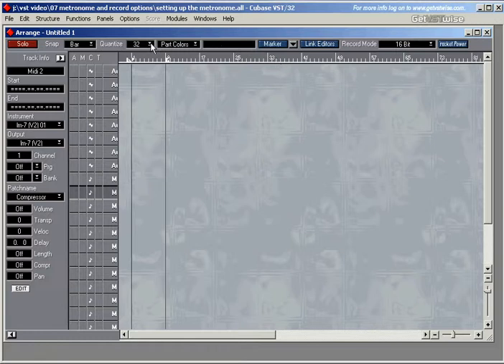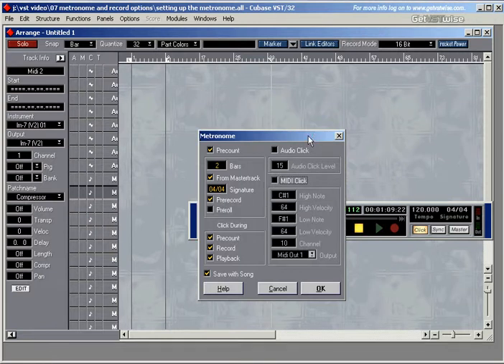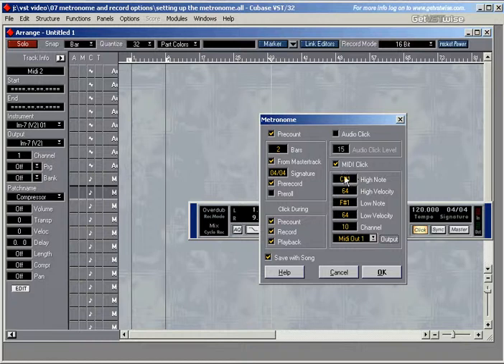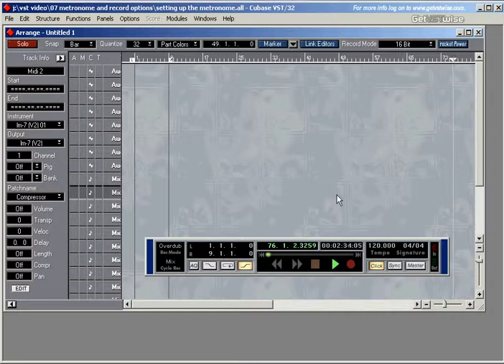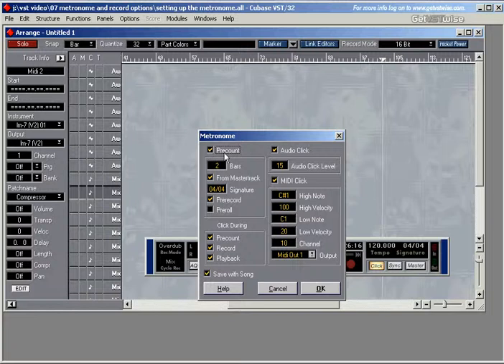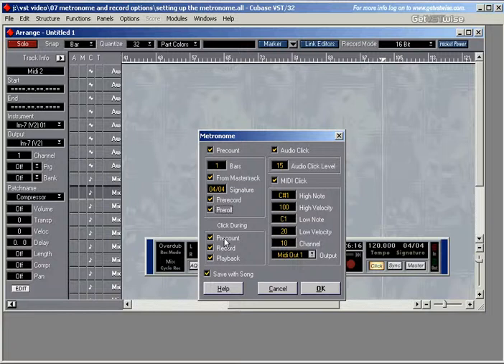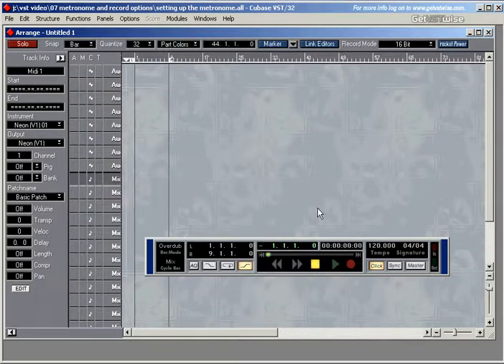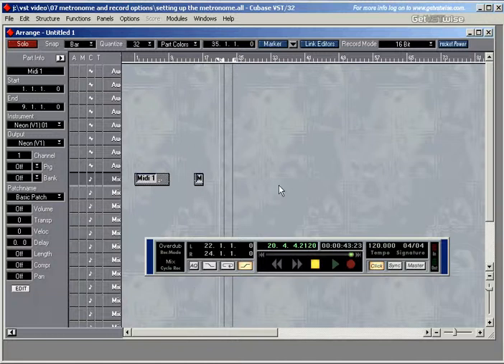Steinberg Cubase VST-32/5.1 Complete Tutorial #11: The Metronome And Recording Options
Steinberg Cubase VST-32/5.1 Complete Tutorial #11: The Metronome And Recording Options A comprehensive video tutorial for Cubase VST 32/5.1 demonstrating the ins and outs of computer music production: All main features of the groundbreaking recording software are explained in detail. Watch all clips or select the ones you need!

01 - 8 Steps To Your First Midi Recording
02 - Your First Audio Recording
03 - Get To Know Your Tools
04 - Create and Copy Tracks and Parts - Pt 1
05 - Create and Copy Tracks and Parts - Pt 2
06 - Arrangement Window Overview - Pt 1
07 - Arrangement Window Overview - Pt 2
08 - Arrangement Window Overview - Pt 3
09 - Arrangement Window Overview - Pt 4
10 - Master The Tools
11 - The Metronome And Recording Options
12 - Key Commands - Pt 1
13 - Key Commands - Pt 2
14 - Inside The Midi Editor - Pt 1
15 - Inside The Midi Editor - Pt 2
16 - Inside The Midi Editor - Pt 3
17 - Inside The Midi Editor - Pt 4
18 - What About Quantising?

19 - Controller Messages - Pt 1
20 - Controller Messages - Pt 2
21 - Hit Me With The Drum Editor - Pt 1
22 - Hit Me With The Drum Editor - Pt 2
23 - Cycle Recording Basics - Pt 1
24 - Cycle Recording Basics - Pt 2
25 - File Management And Audio Recording - Pt 1
26 - File Management And Audio Recording - Pt 2
27 - Rev Up The VST Engine - Pt 1
28 - Rev Up The VST Engine - Pt 2
29 - Rev Up The VST Engine - Pt 3
30 - Rev Up The VST Engine - Pt 4
31 - Monitoring While Audio Recording - Pt 1
32 - Monitoring While Audio Recording - Pt 2
33 - VST Instruments
34 - Hands On The VST Mixer - Pt 1
35 - Hands On The VST Mixer - Pt 2
36 - Maximum Compression - Pt 1
37 - Maximum Compression - Pt 2

38 - Audio Editor Special -- Tools And Quantising Events - Pt 1
39 - Audio Editor Special -- Tools And Quantising Events - Pt 2
40 - Audio Editor Special -- Tools And Quantising Events - Pt 3
41 - Audio Editor Special -- Tools And Quantising Events - Pt 4
42 - Audio Editor Special -- Dynamic Events and Marker Points - Pt 1
43 - Audio Editor Special -- Dynamic Events and Marker Points - Pt 2
44 - Audio Editor Special -- Time Stretching - Pt 1
45 - Audio Editor Special -- Time Stretching - Pt 2
46 - Audio Editor Special -- Advanced Editing - Pt 1
47 - Audio Editor Special -- Advanced Editing - Pt 2
48 - Raise Your EQ
49 - VST Effects - Pt 1
50 - VST Effects - Pt 2
51 - The VST Master Mixer
52 - Automate With Success - Pt 1
53 - Automate With Success - Pt 2